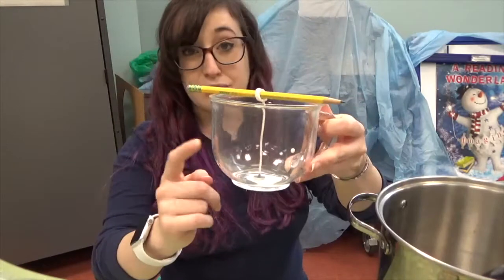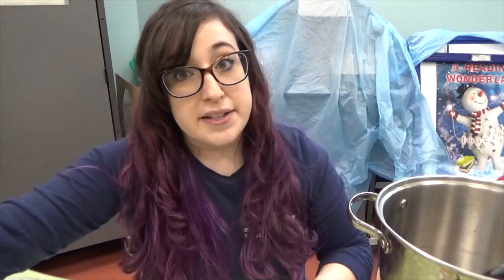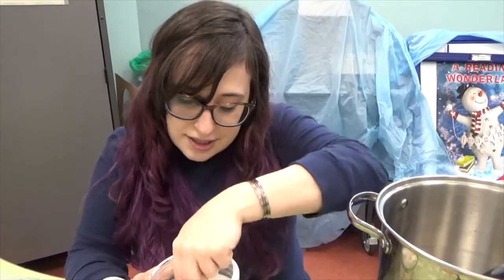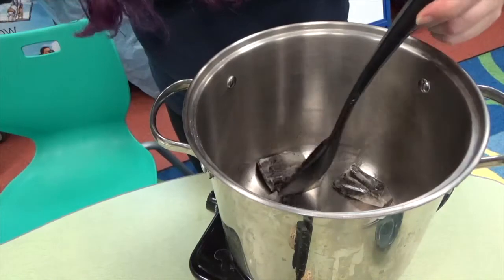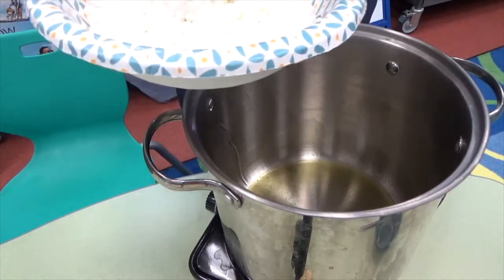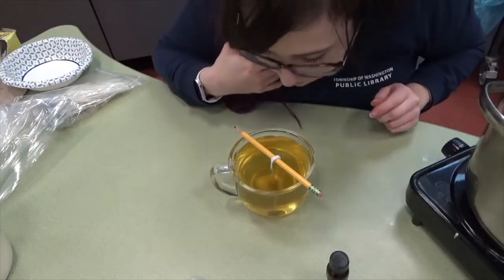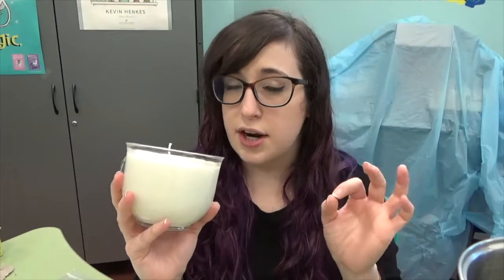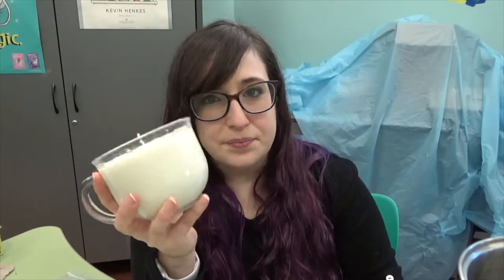Tea Infused Candle DIY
Allyssa shows you how to make a tea infused candle.

If you did not receive a kit, you need tea bags, a coated wick, soy wax, and your container of choice, along with easy to find items such as a neutral cooking oil and optional essential oils. All of these supplies are easy to source from craft stores and the internet!